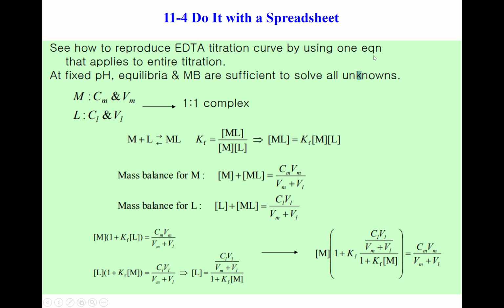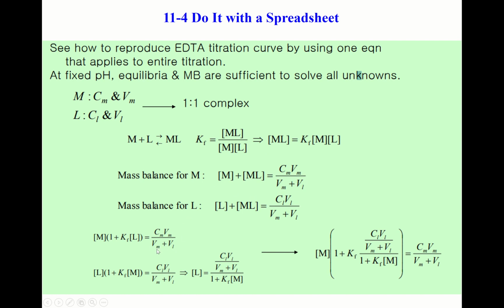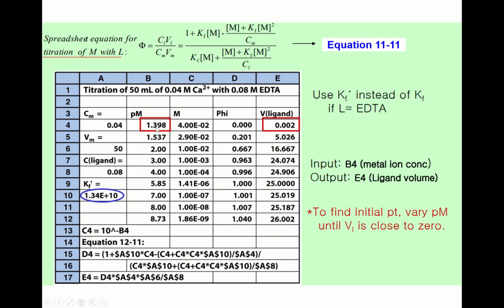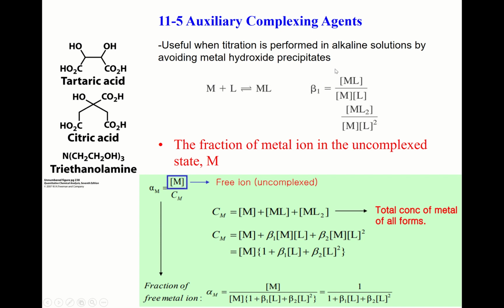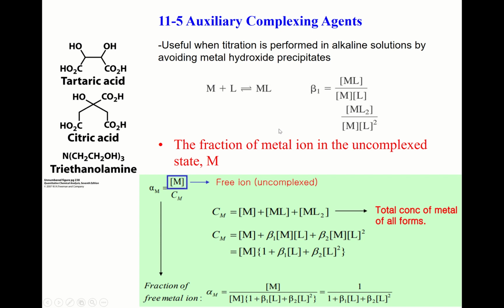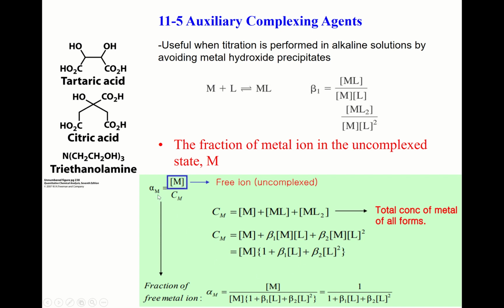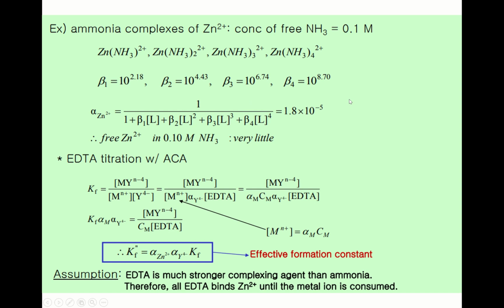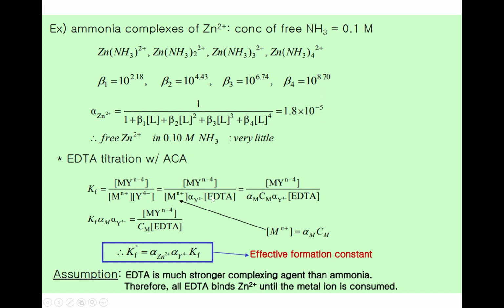Chapter 11 6